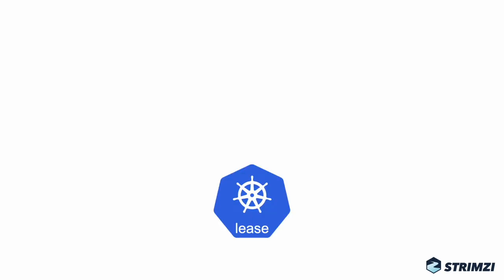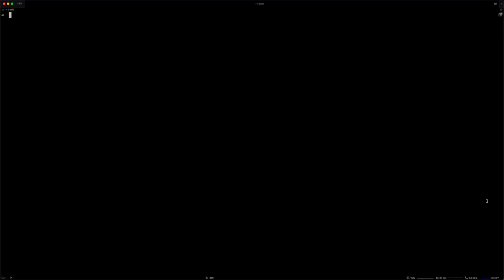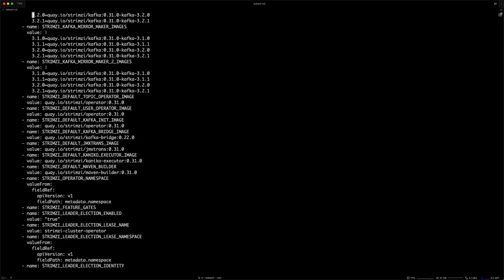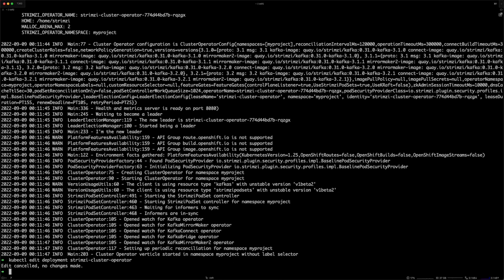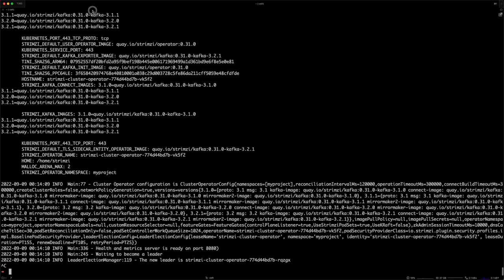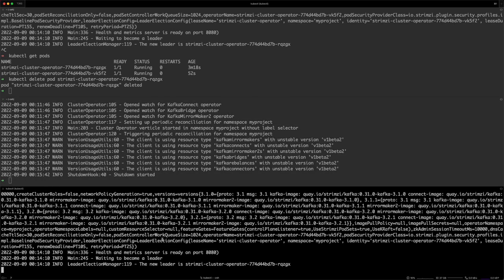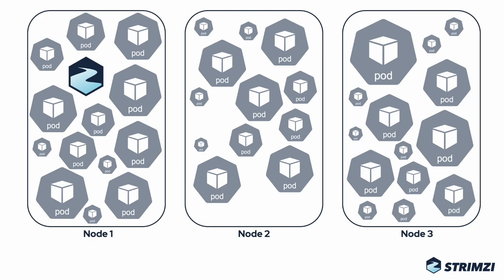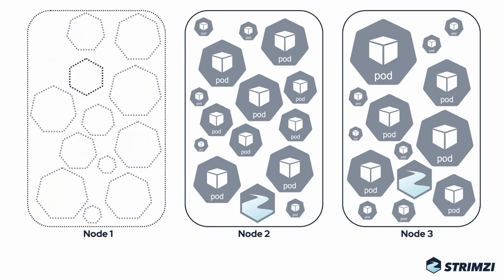Leader Election: Running Cluster Operator with multiple replicas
Leader Election is one of the new features in Strimzi 0.31.0. This video looks at it in more detail. Explains how it works, when is it useful and shows a demo of Leader Election in action.